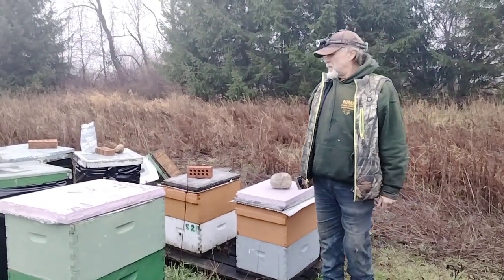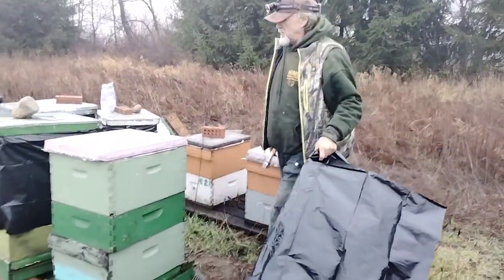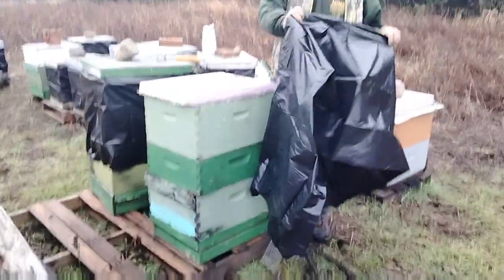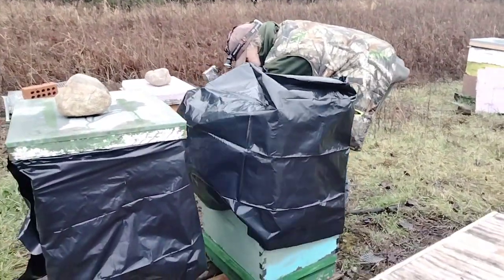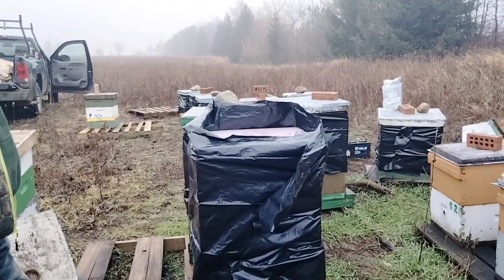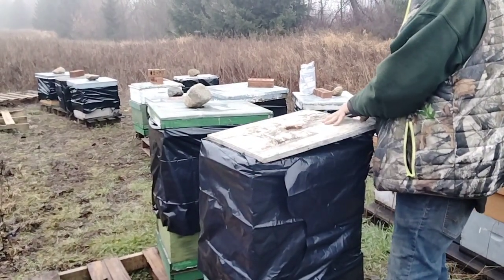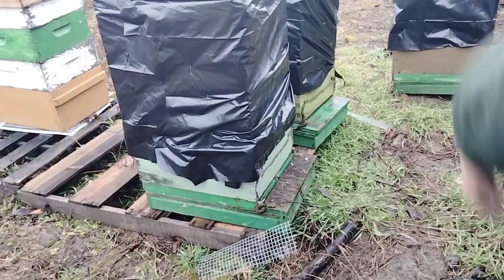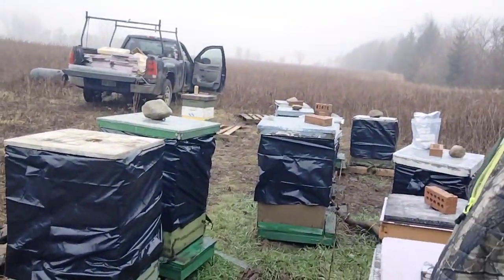going to be crucified over these hive wraps... don't try this at home